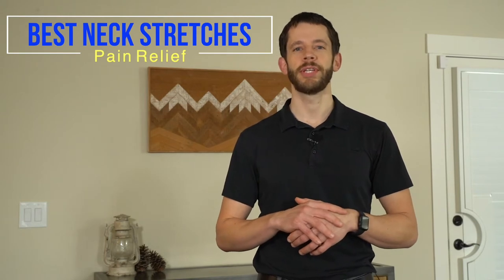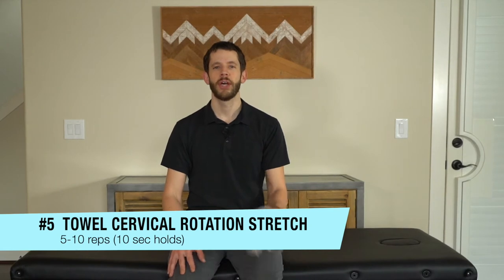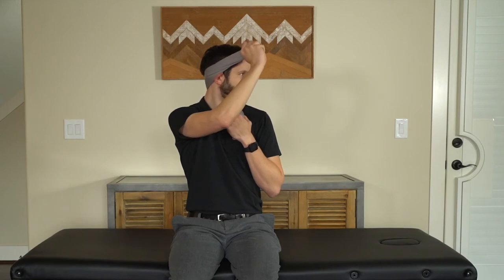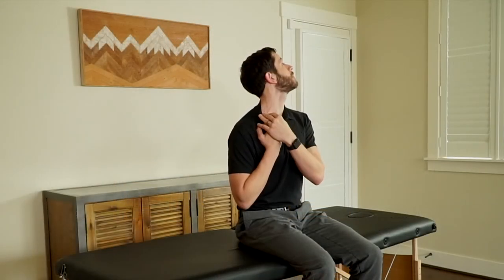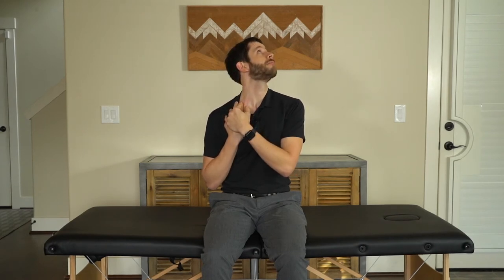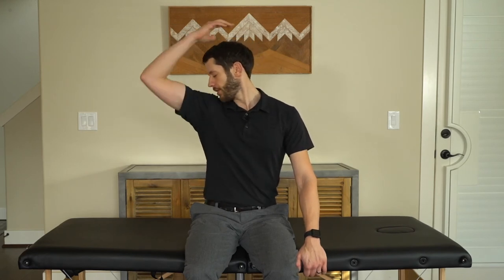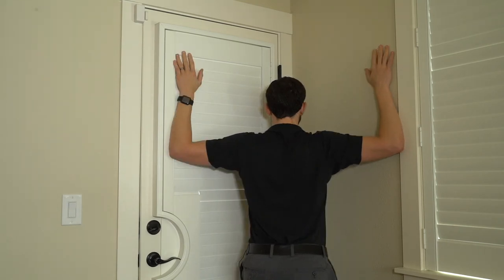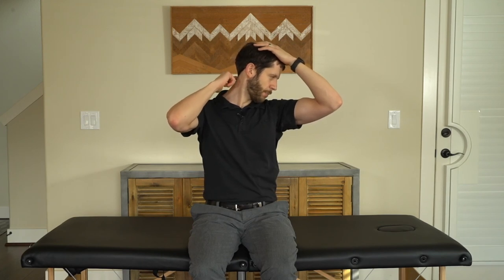The 5 BEST Neck Stretches for Neck Pain Relief! | PT Time with Tim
Learn the BEST 5 Neck Stretches for immediate relief from neck pain and neck stiffness from Dr. Tim, a Licensed Physical Therapist.

Looking for my FREE, in-depth article discussing these neck stretches, how and why they help, as well as how to prevent neck pain from returning in the future? Check it out here:

👉 Purchase customized, home exercise program worksheets for various conditions and injuries from Dr. Tim, PT, DPT, OCS. Worksheets are available to print at home or for use on any mobile device and each one includes several exercises to ensure a full, comprehensive rehab program.

Hi, I’m Dr. Tim, PT, DPT, OCS! I am a licensed physical therapist and founder of Join the PT Time with Tim community as you learn how to treat and prevent common injuries. Follow along on your journey to living a pain-free, active, and adventurous lifestyle as we “Restore to Explore”.

1. ✉️ Sign up for my PT Time with Tim Newsletter, so you can be the first to know when new articles and videos are released by Dr. Tim, PT!

You agree to indemnify and hold harmless PT Time with Tim, LLC, its officers, employees, and contractors for any and all losses, injuries, or damages resulting from any and all claims that arise from your use or misuse of this video’s content.

No part of this publication may be produced, distributed, or transmitted in any form or by any means including photocopying, recording, or other electronic or other mechanical methods without the prior written permission of the publisher, except in the case of brief quotations embodied in critical reviews and certain other non-commercial uses permitted by copyright law.

Copyright @ PT Time with Tim, LLC

00:00 Introduction
00:22 Ergonomics
01:14 Towel Cervical Rotation Stretch
02:54 Star Gazer Stretch
04:14 Levator Scapula Muscle Stretch
05:52 Pectoralis Muscle Stretch
06:49 Upper Trapezius Muscle Stretch
07:52 Outro